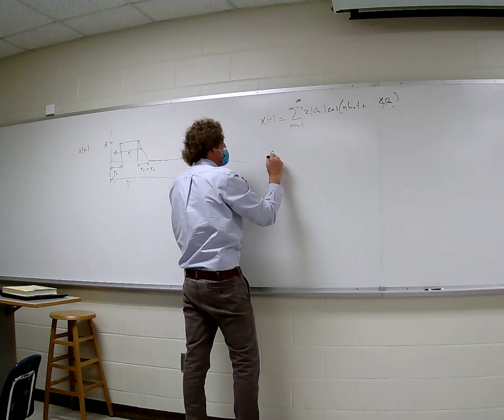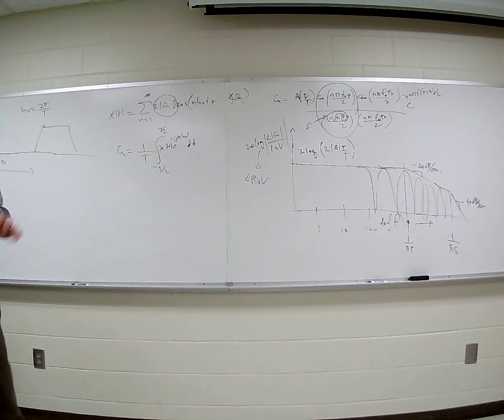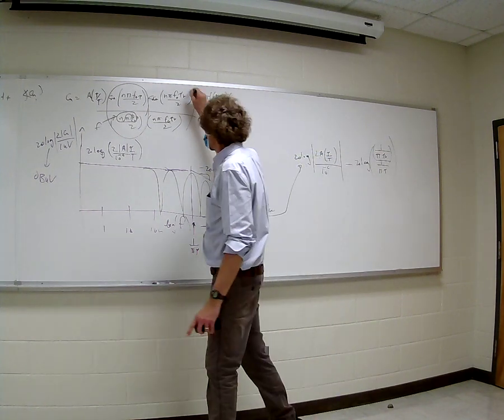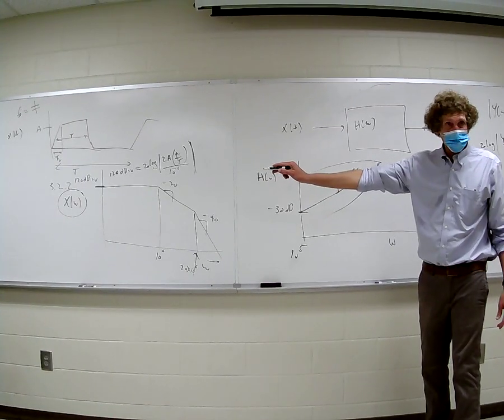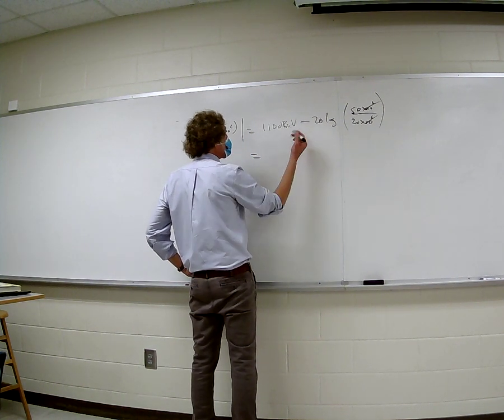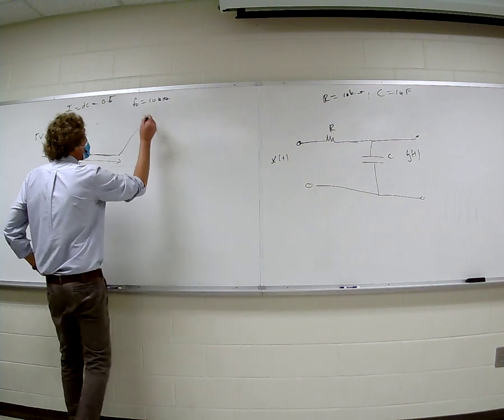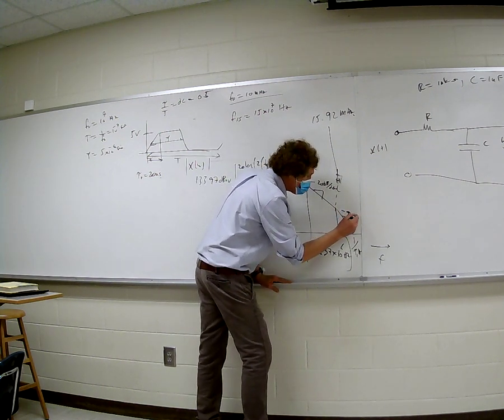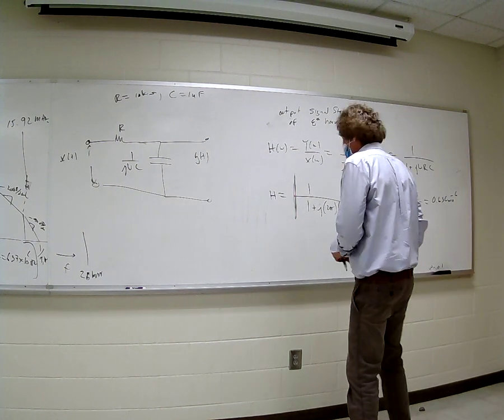Lecture 31 (3/31/21)